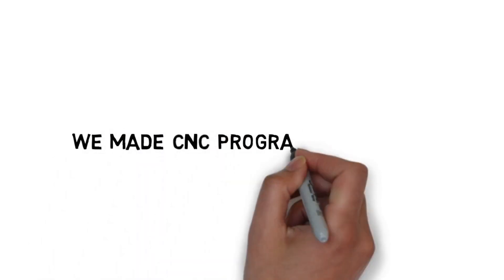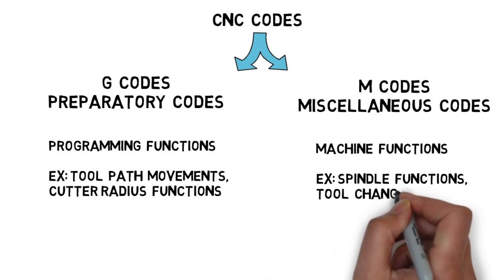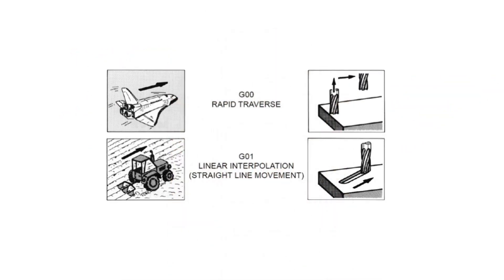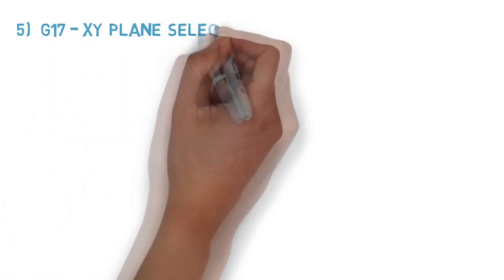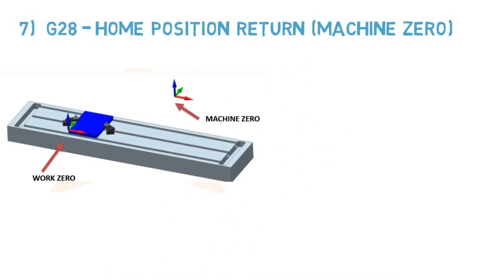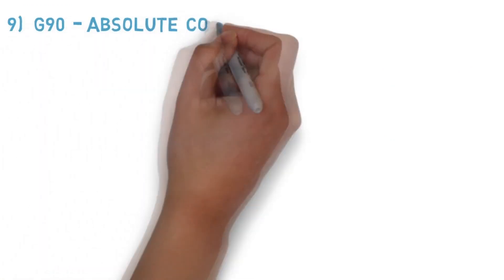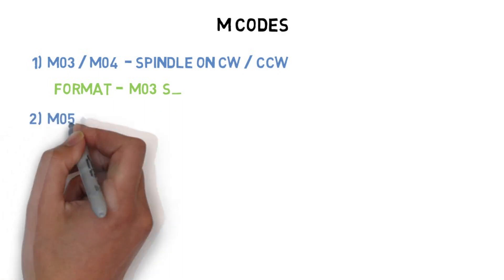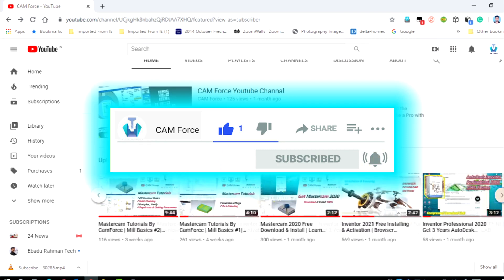CNC CODES EXPLAINED | 15 G&M CODES YOU MUST KNOW |CNC Programming Tutorials | VMC #2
Learn with us and Become Professional